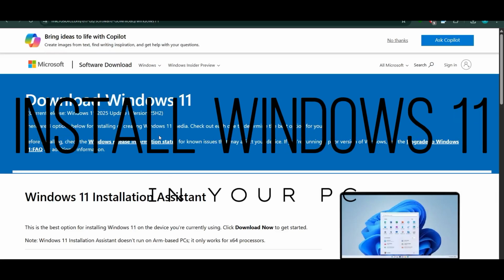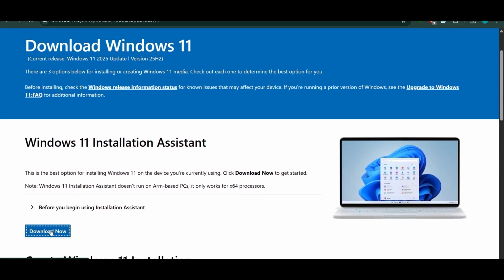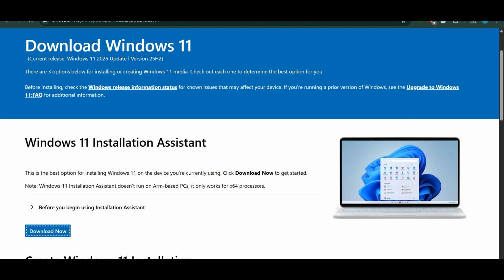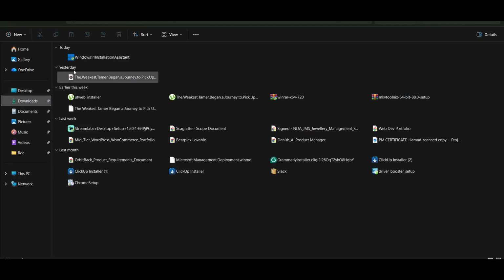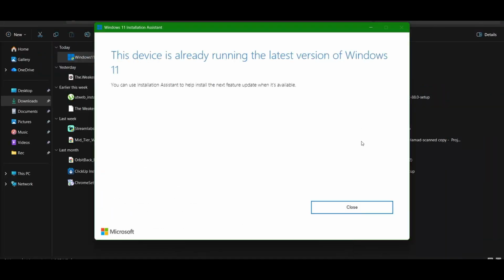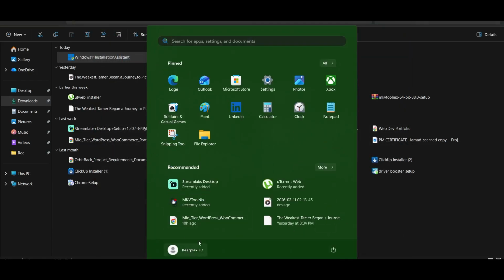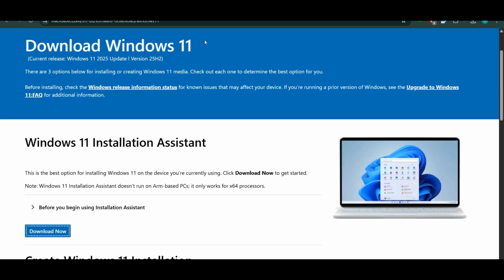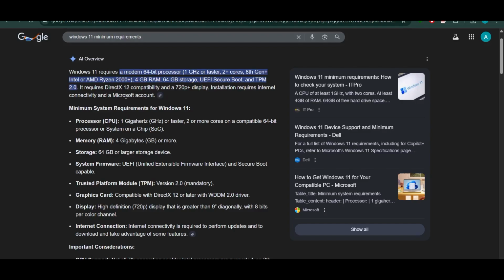How to Windows 11 Install in Laptop (2026 Guide) 💻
Want to install Windows 11 on your laptop quickly and easily? 🚀
In this step-by-step tutorial, I’ll show you how to download, set up, and install Windows 11 on your laptop in 2026 — perfect for beginners, students, and anyone upgrading their PC.

You’ll learn how to:
✅ Download the official Windows 11 installer
✅ Create a bootable USB drive
✅ Install Windows 11 on any laptop
✅ Set up Windows 11 after installation
✅ Fix common Windows 11 installation problems
By the end of this guide, your laptop will be running Windows 11 smoothly and ready to use!